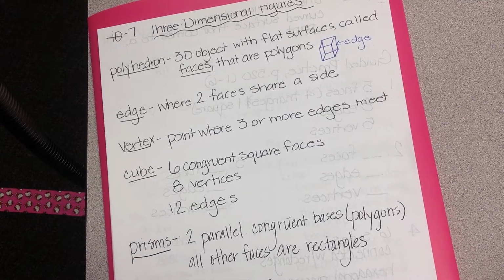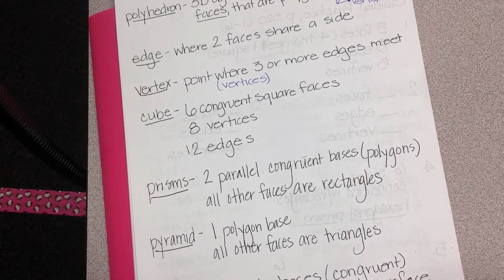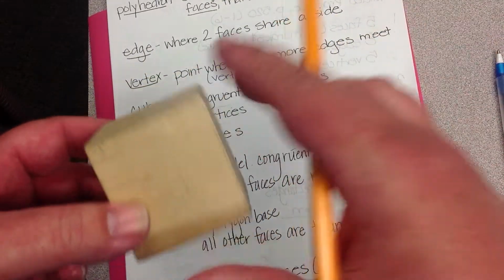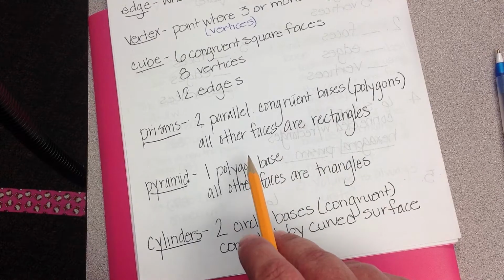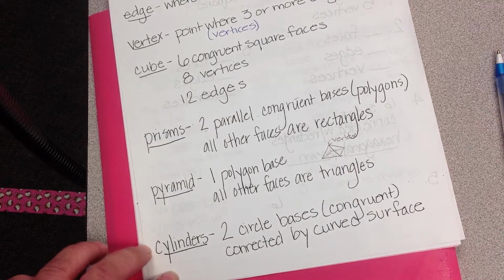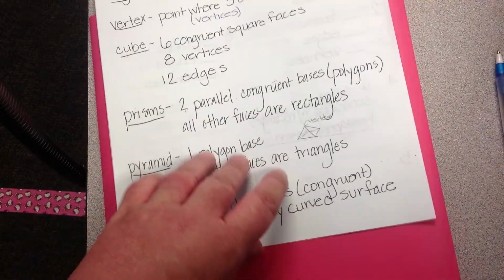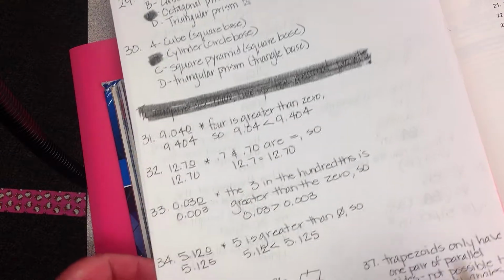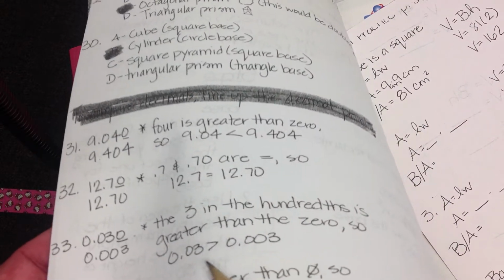Math 10.7 - Part 2